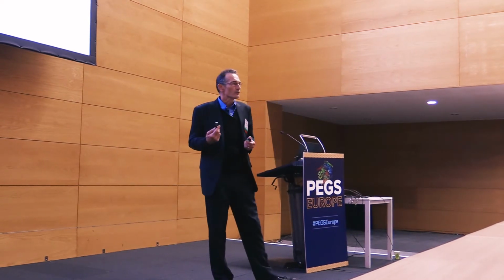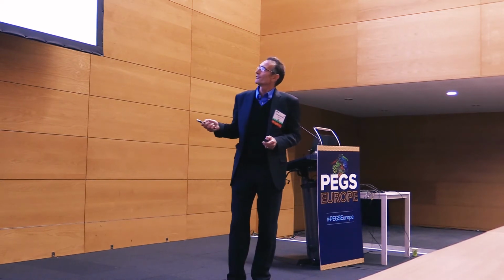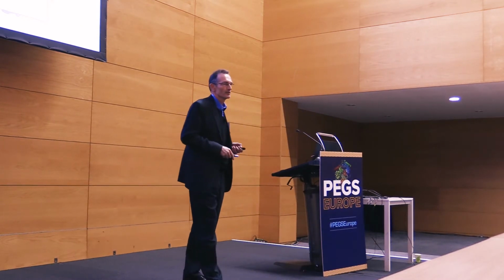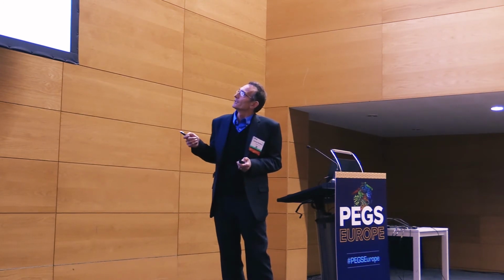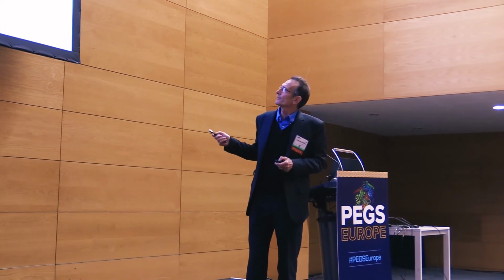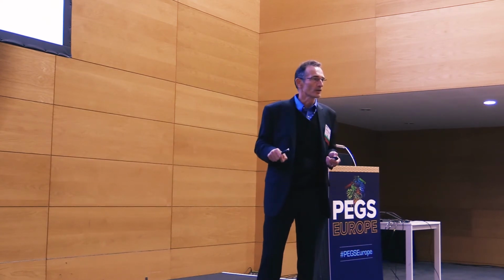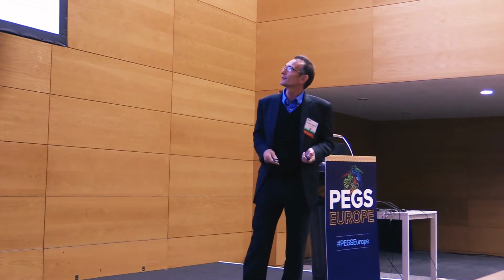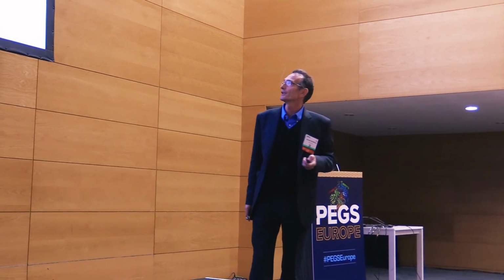Dr. Andrew Bradbury Presents at PEGS Europe 2019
Next Generation Platforms for Antibody Discovery
Andrew R.M. Bradbury, MB BS, PhD, CSO, Specifica, Inc.
Antibody display libraries have served as a rich source of therapeutic antibodies. However, antibody leads selected from display libraries usually require downstream affinity and developability optimization, extending lead development timelines and costs. Specifica has established a unique antibody discovery display platform based on natural antibody sequences in which subnanomolar antibodies, requiring minimal optimization, are routinely selected.